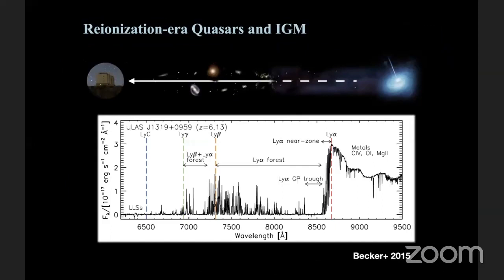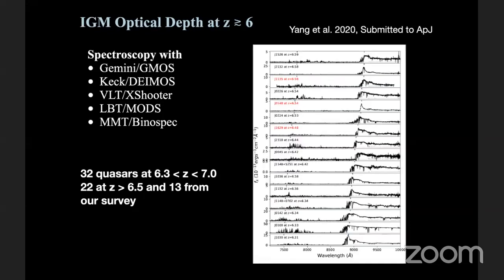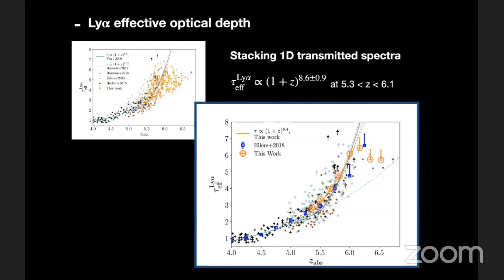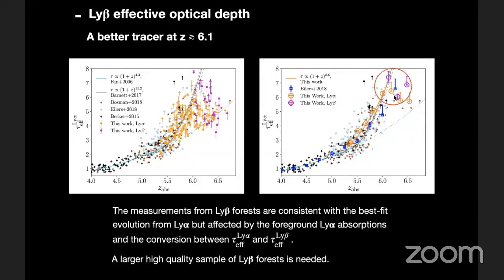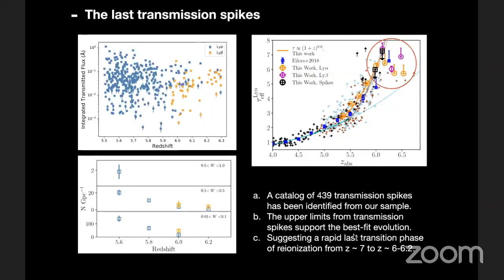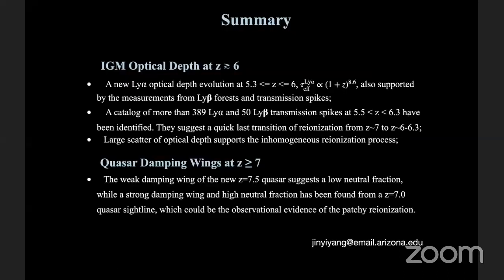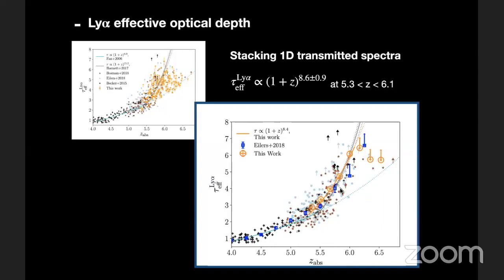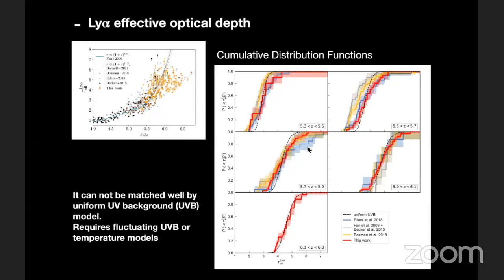SAZERAC 2020 | 4B | Jinyi Yang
Constraints on the IGM Evolution Using a New Reionization-era Quasar Sample

Our z~7 quasar survey has discovered more than 35 new luminous quasars at z = 6.5-7.6, which form a large statistical sample for the study of reionization history. I will present our recent works related to the IGM evolution in the reionization epoch using this new quasar sample. I will report new measurements of the intergalactic medium (IGM) Ly_alpha and Ly_beta effective optical depth at z= 5.3-6.5, using a new sample of quasar sightlines including 32 quasars at z = 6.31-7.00. We measure the Ly_alpha and Ly_beta optical depth using the Ly_alpha and Ly_beta forests of both individual spectra and the stacked spectrum. Combining our new measurements and previous results, we obtain a best-fit for the Ly_alpha optical depth evolution at z greater than 5.3, tau ∝ (1+z)^(8.6+/-1.0). We also identify more than 400 Ly_alpha and Ly_beta transmission spikes at z = 5.5-6.3. The existence of these high-redshift transmission spikes suggests ionized IGM at z~6.3 and a rapid last transition phase of reionization from z~7 to z~6.3. In addition, our newly discovered z=7.5 quasar which has a weak damping wing feature has placed a new constraint on the IGM neutral fraction.